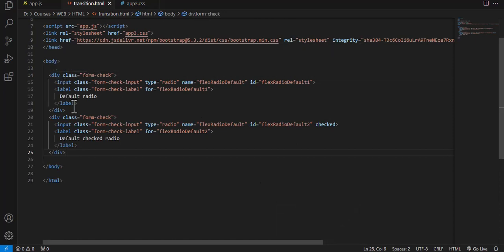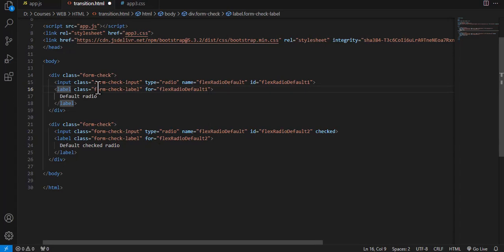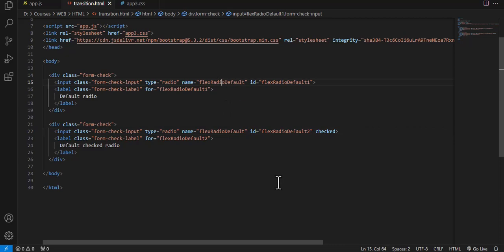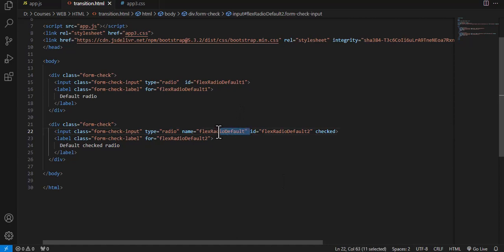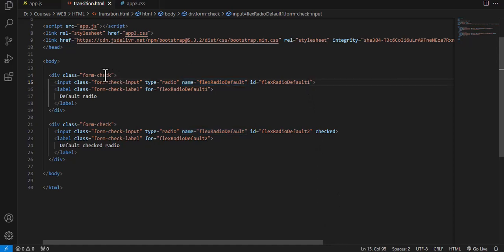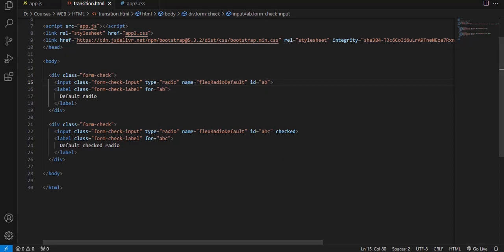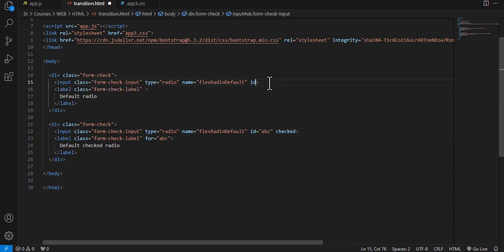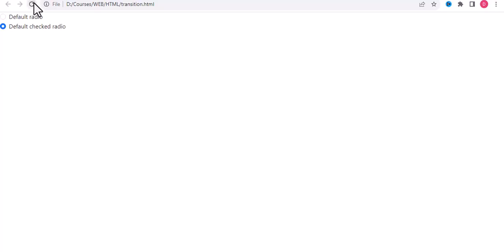RADIO BUTTONS || Bootstrap